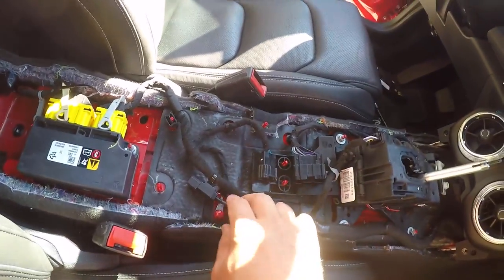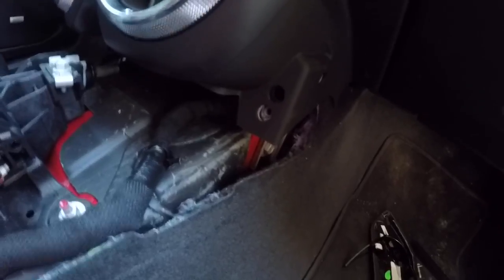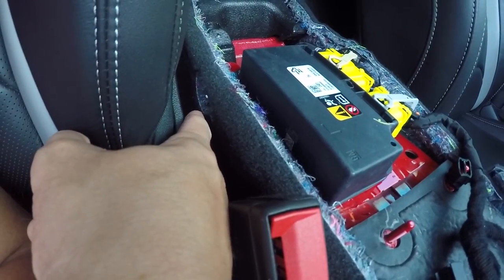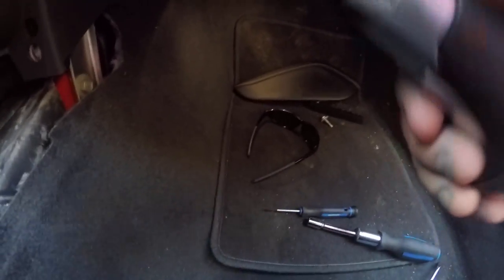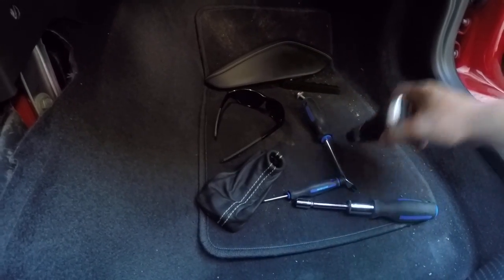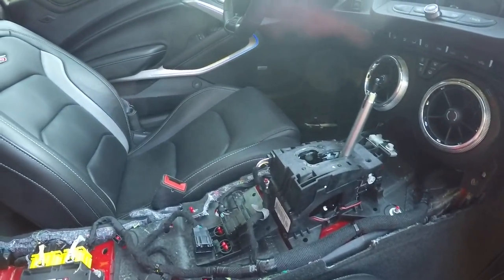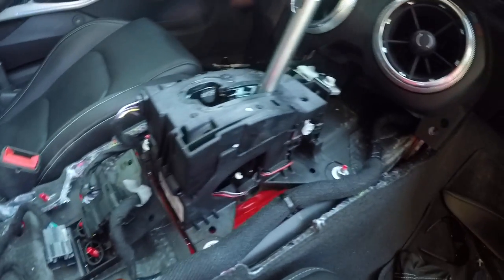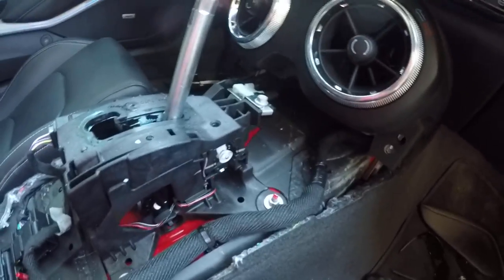2016 2017 2018 2019 2020 2021 2022 2023 Camaro SS Center Console Removal and Re Installation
Wanted to remove the centre console in my 2016 Camaro SS Automatic Transmission. The video is slightly in reverse but it shows what you need to know.